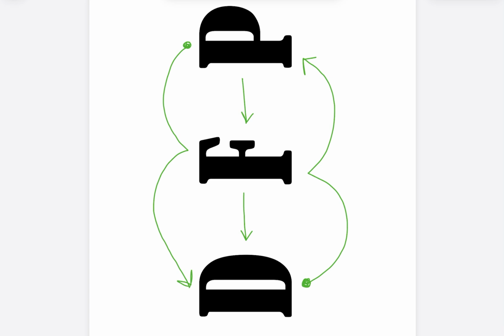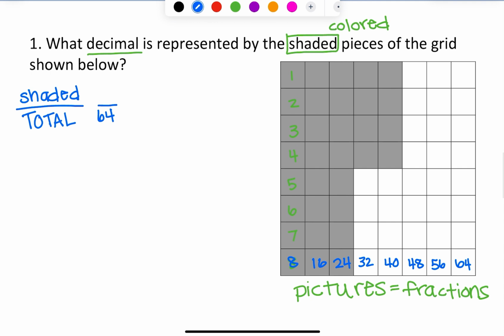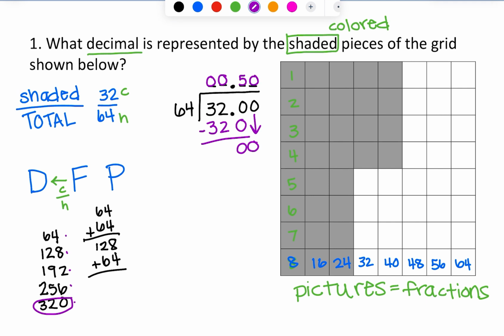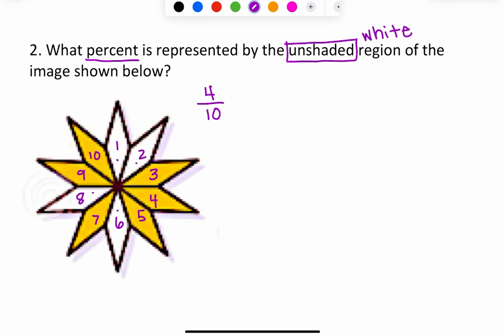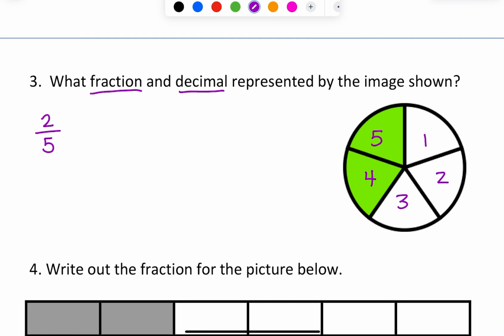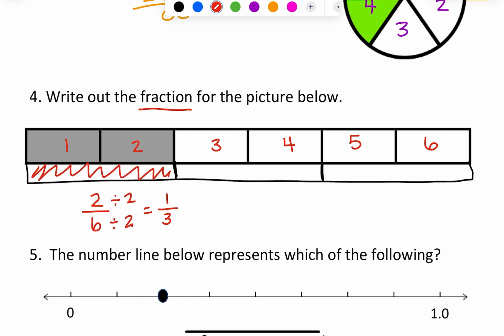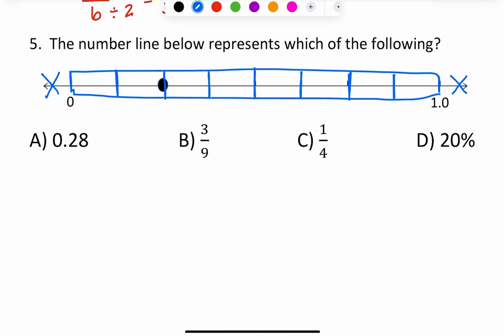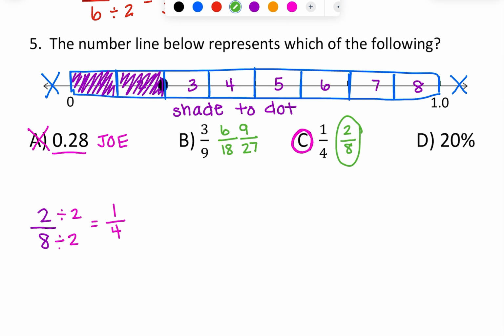DFP w/ Pics Notes